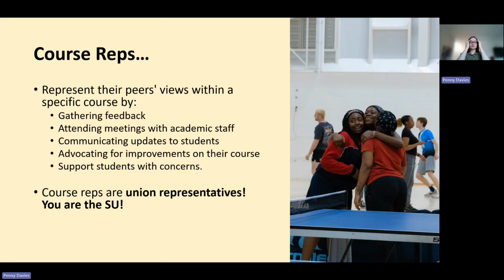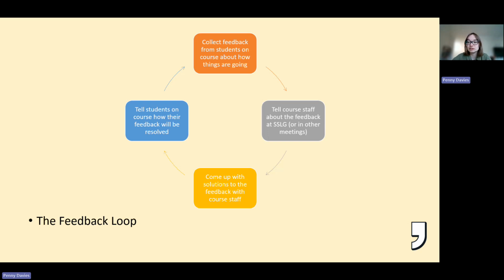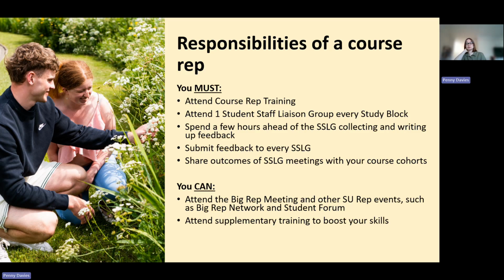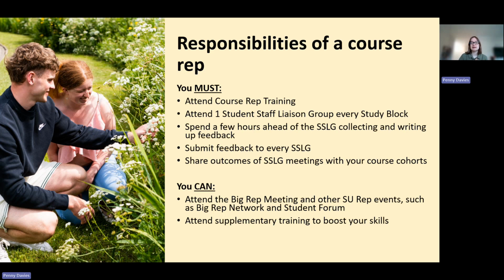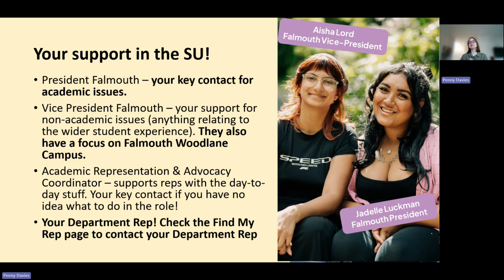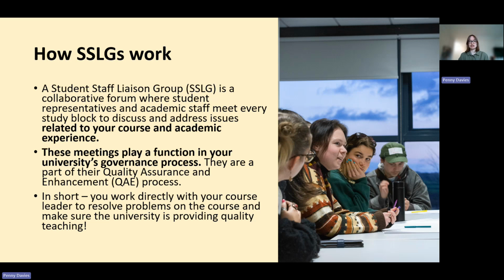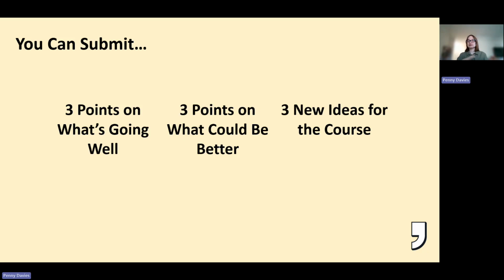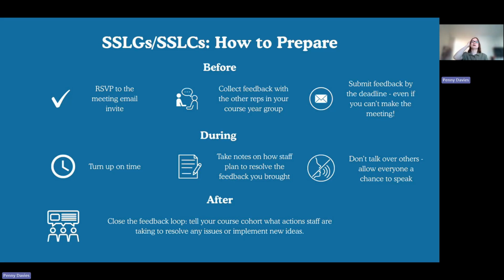Course Rep Training: Falmouth University Rep System 2025-26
Training for all Falmouth academic reps covering the Falmouth University rep system